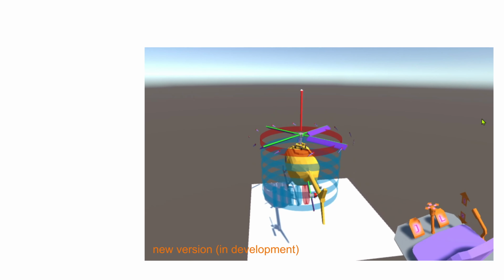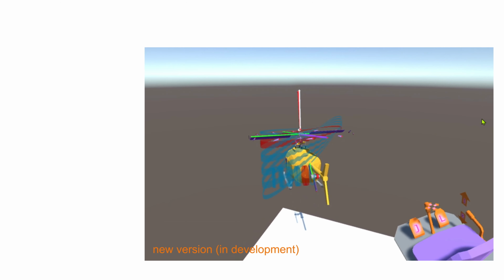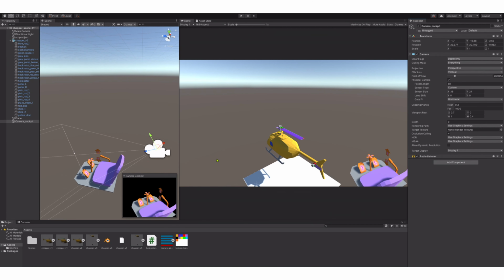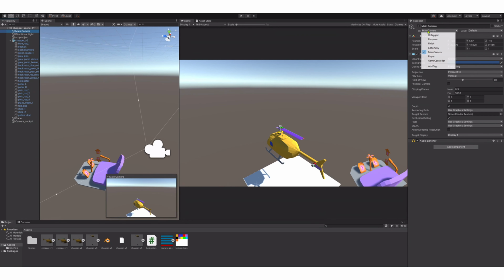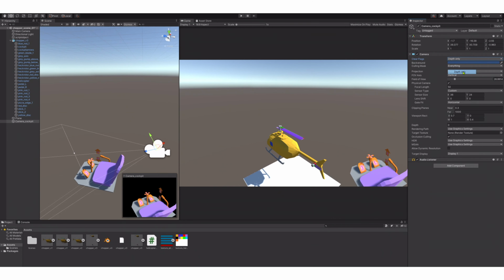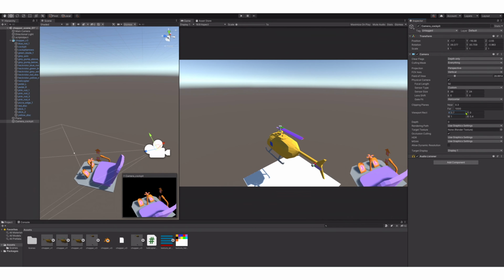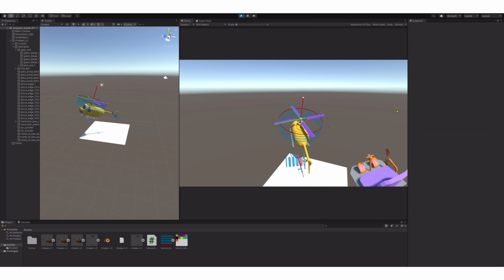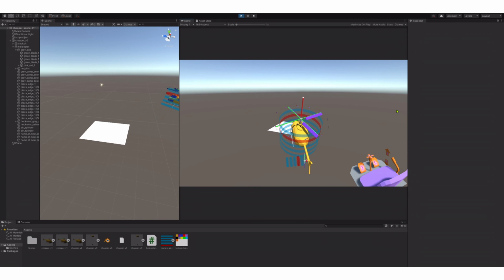devlog 4 "realistic" helicopter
I am creating a small app visualizing how a helicopter does fly.